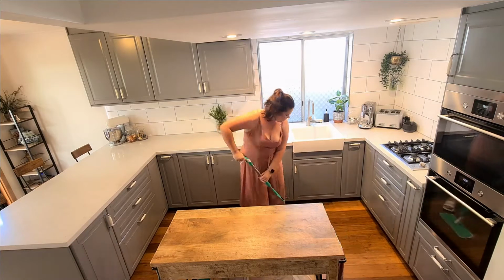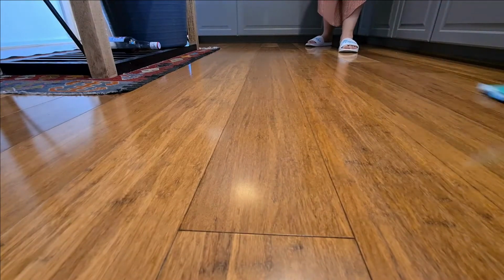2 Day Clean with ME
Welcome to my little slice of the internet and thanks for stopping by! Today is the first in what will be clean with me series, to help you get motivated and me to stay motivated in tackling those big and small jobs around the house.